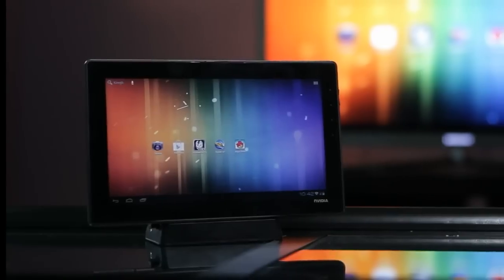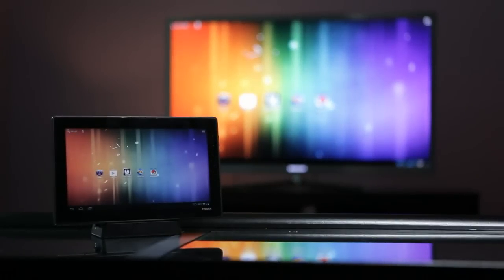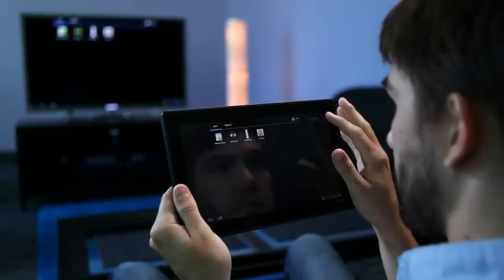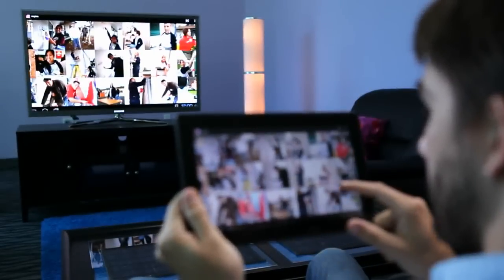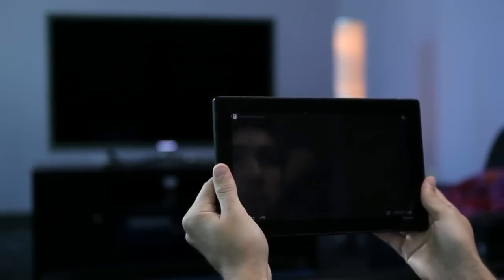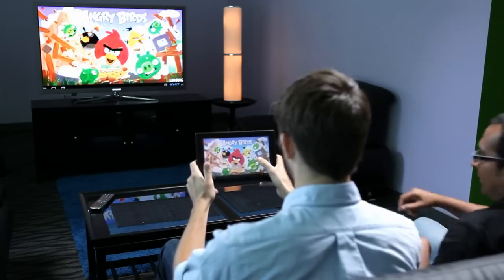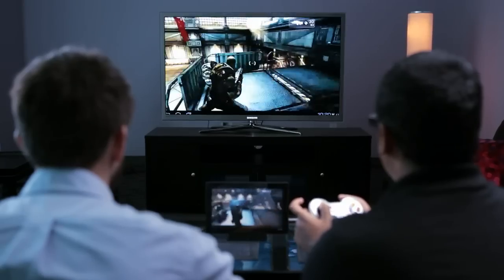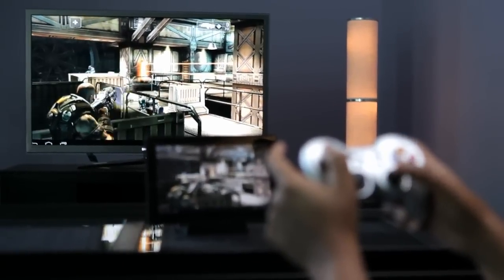Miracast , Como conectar tu tablet a la televisión sin cables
Vídeo de como se puede utilizar Miracast en tablets con Nvidia tegra 3 así como cualquiera que tenga android 4.2